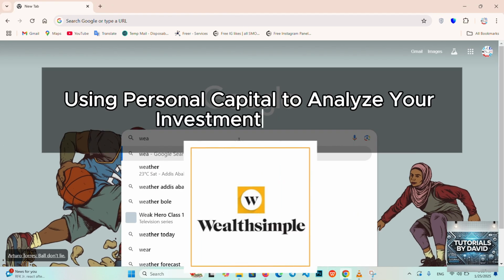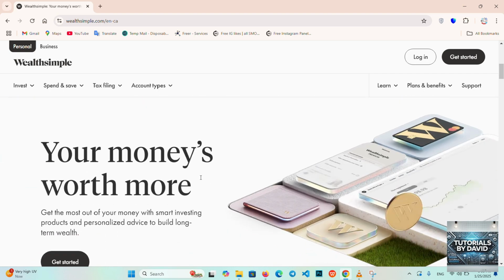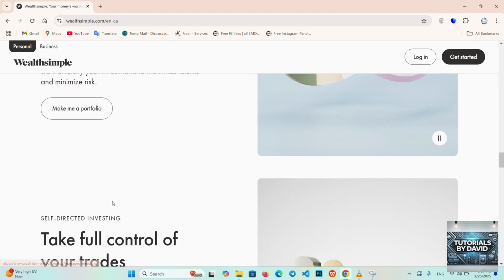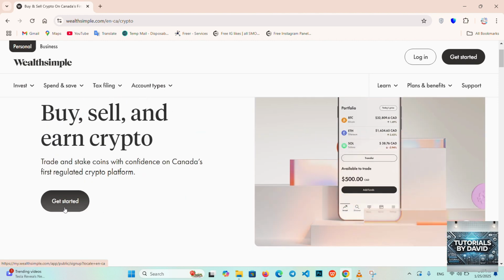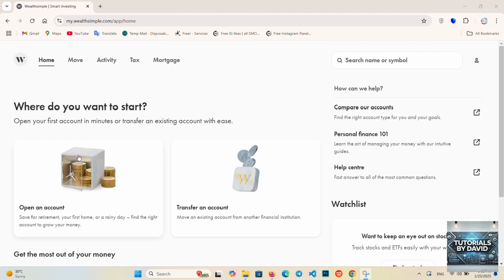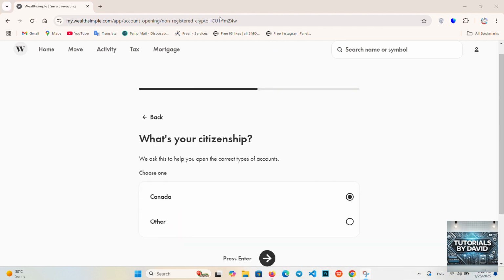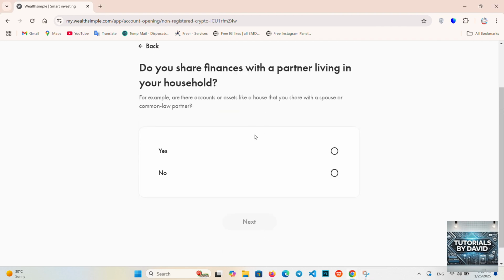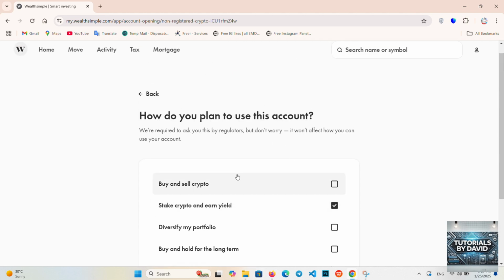How To Use Wealthsimple Trade for Stock And Crypto Investments In 2026 (Best Method)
📄 HOW TO USE WEALTHSIMPLE TRADE FOR STOCK AND CRYPTO INVESTMENTS IN 2026

💡 Unlock the power of investing with Wealthsimple Trade!

✅ What You’ll Learn:
🟣 How to create an account and set up your trading profile.
🟣 How to navigate the Wealthsimple Trade interface for easy stock and crypto investing.
🟣 How to buy, sell, and manage stocks and crypto assets on the platform.
🟣 Tips on utilizing Wealthsimple’s tools for portfolio management and market tracking.
🟣 How to set up automatic contributions and recurring investments.

⚡ Takeaway: ✔️ Master Wealthsimple Trade’s features and enhance your investing strategy with stocks and crypto.